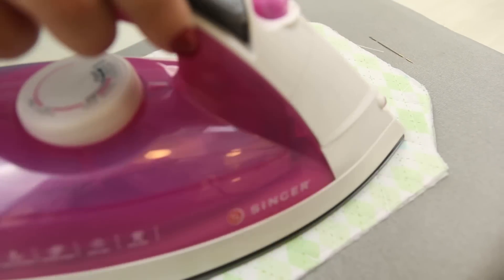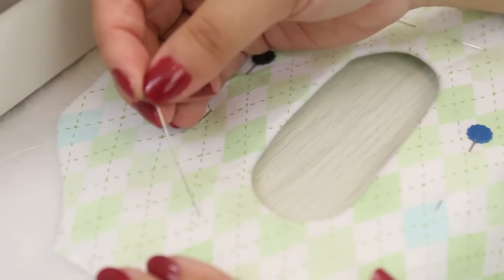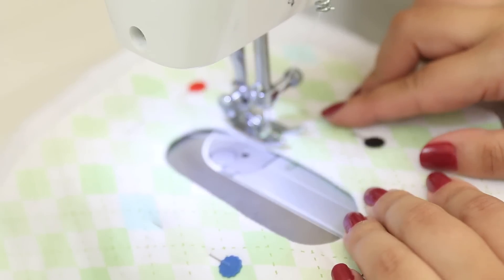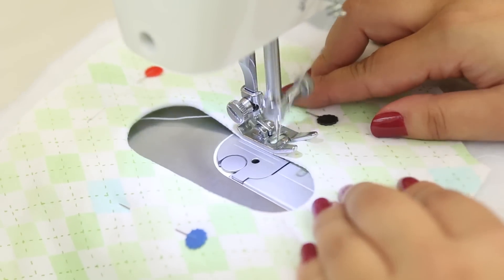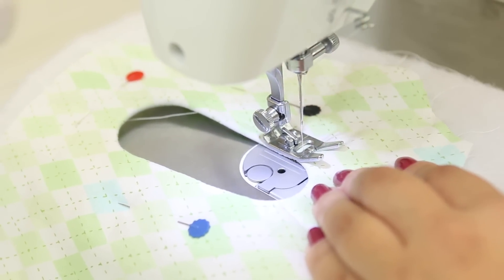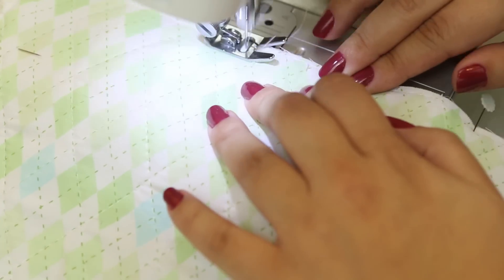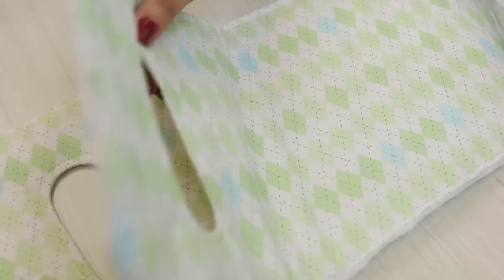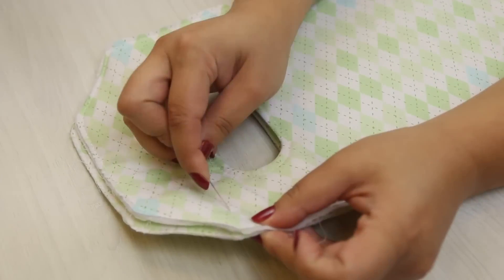Singer & Elo7 | Passo a Passo - Porta-vinho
Quer aprender como fazer um lindo porta-vinho personalizado? Confira o passo a passo feito pelo blog do Elo7!